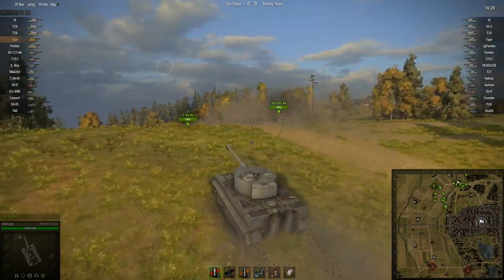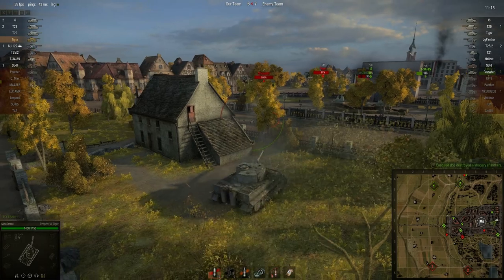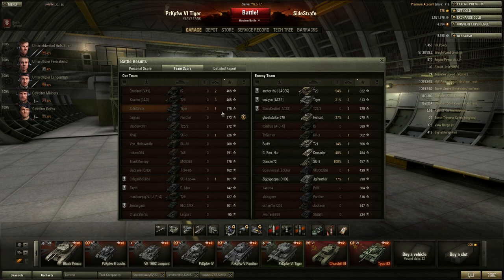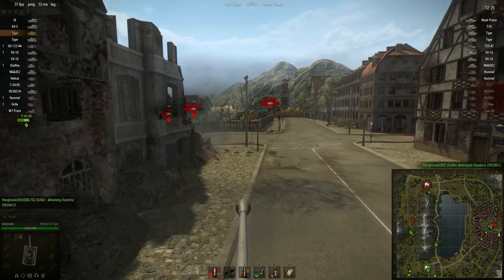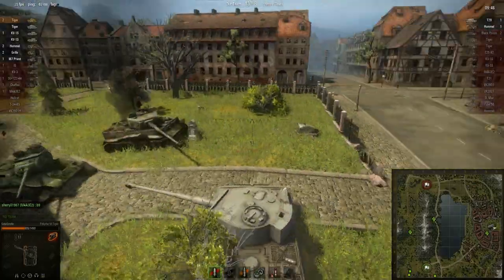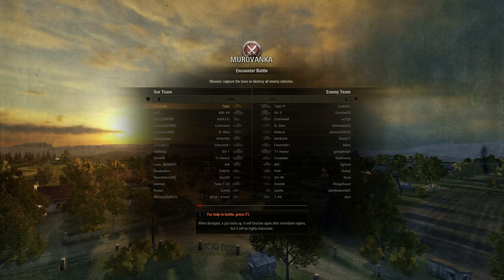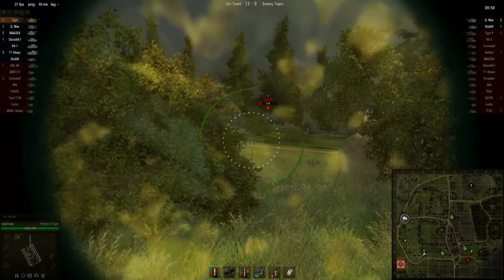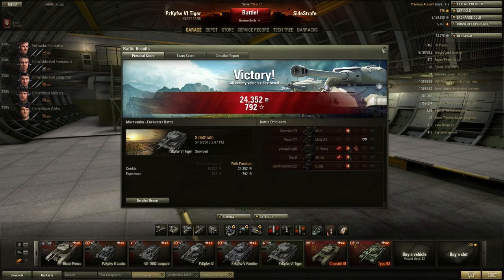◀World of Tanks - Tiger Tamer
I decide to go three rounds with the Tiger!